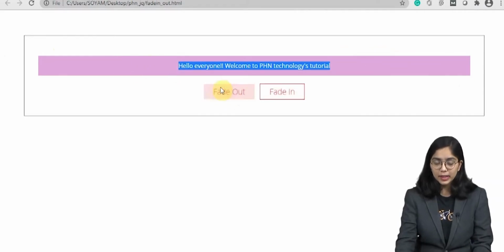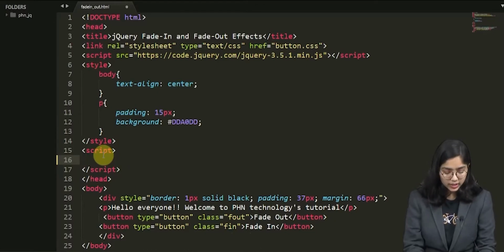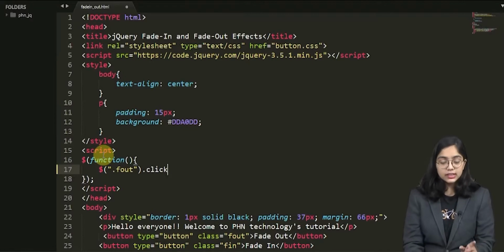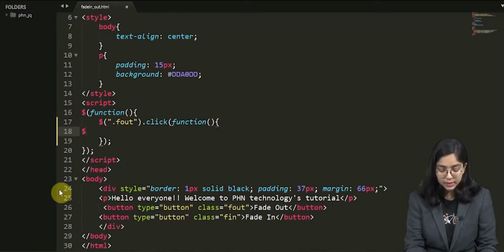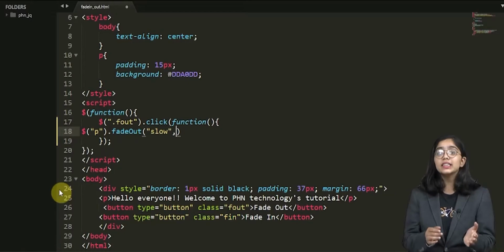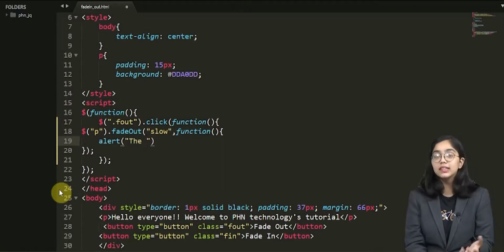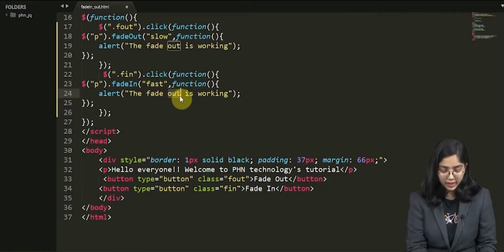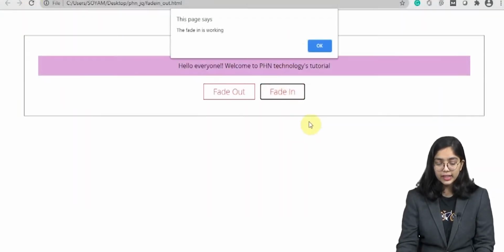JavaScript and JQuery Tutorial 7.1 Fading in and out elements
- What is the Fading in and out elements?

𝐇𝐀𝐏𝐏𝐘 𝐋𝐄𝐀𝐑𝐍𝐈𝐍𝐆!